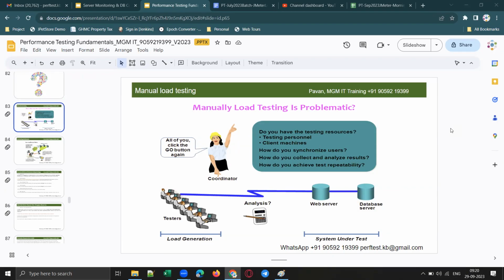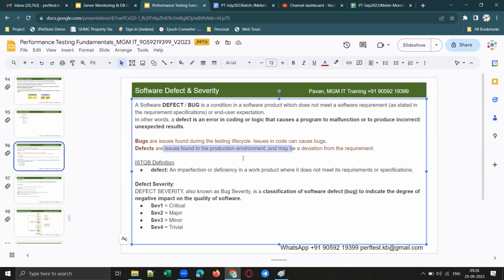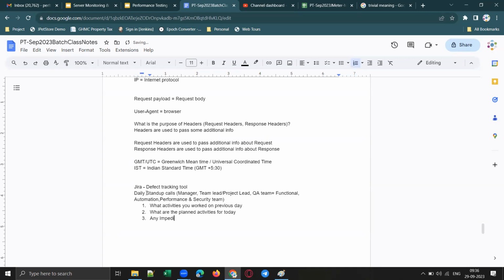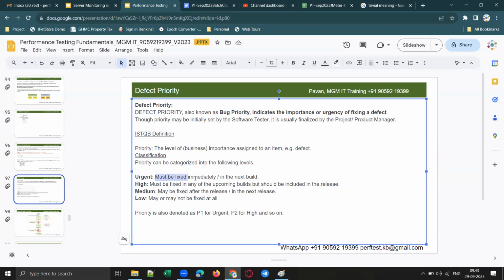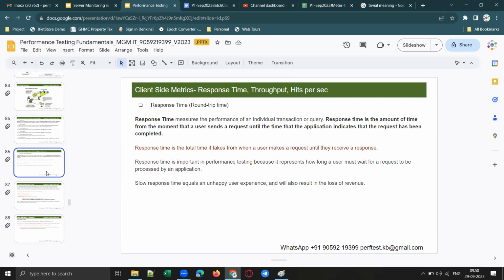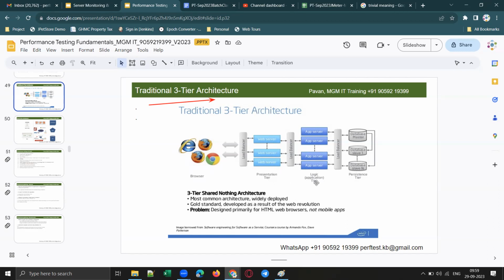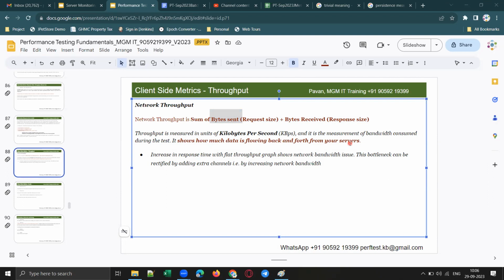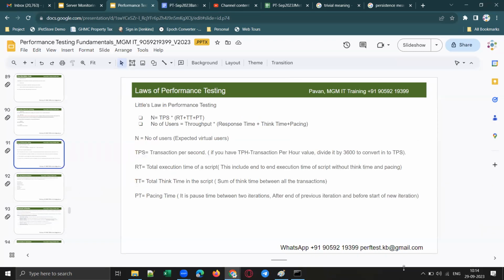Perf Testing-Sep29-Defect severity & Priority,Defect life cycle,Response time, Hits/sec,Throughput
Apr 2023 Manual testing with ISTQB Certification Batch Playlist URL:
1. Defect severity & Priority, Defect life cycle, Response time, Hits/sec, Throughput